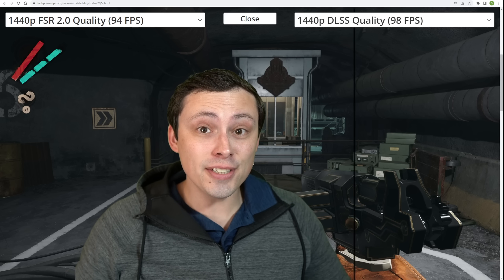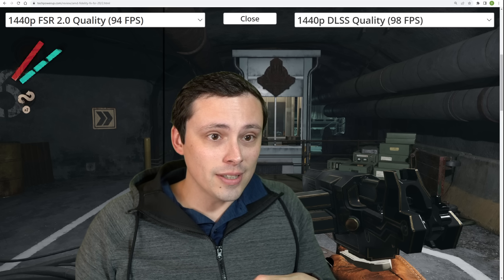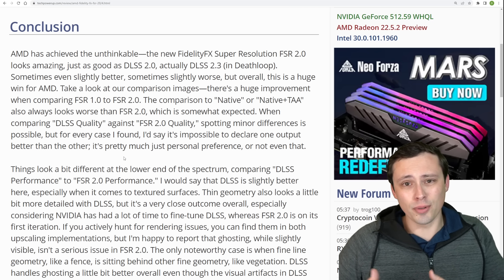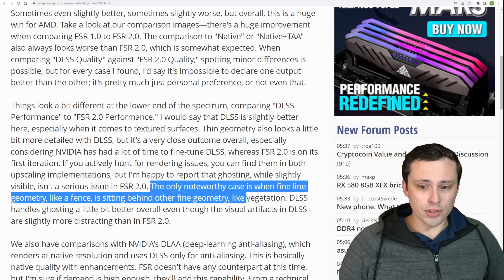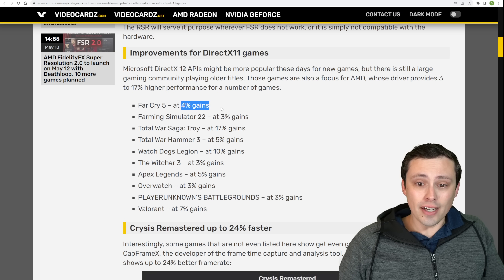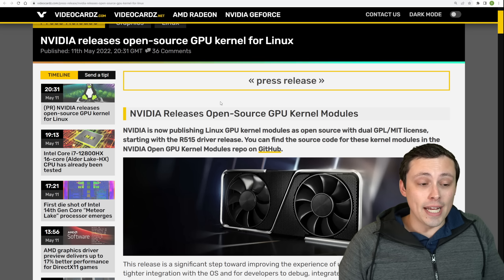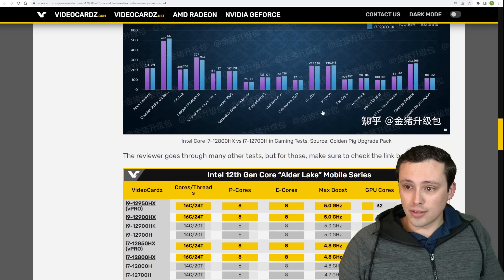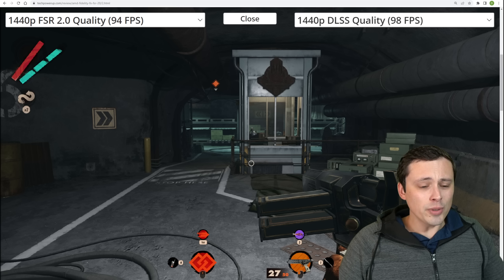FSR 2.0 review is out and it looks GOOD!!! Also AMD DX11 HUGE GAINS! RSR 1.1! Nvidia Linux Drivers!!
Lots of CPU and GPU news today. AMD FidelityFX SuperResolution 2.0 reviews are out, and the FSR 2.0 vs DLSS comparison looks very impressive.

Chapters:
0:00 FSR 2.0 vs DLSS review thoughts
6:05 AMD boosts DX11 performance
7:47 RSR updated as well
8:30 Nvidia is publishing open source Linux GPU kernel modules
9:28 First i7 12800HX review is published
10:35 Intel Meteor lake 14th gen die shot
10:57 AMD achieves record x86 CPU marketshare